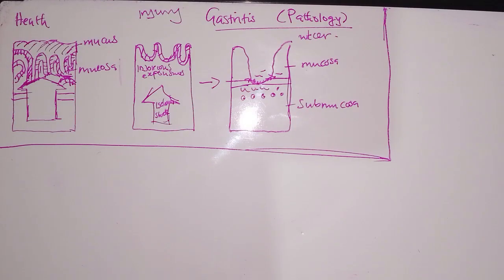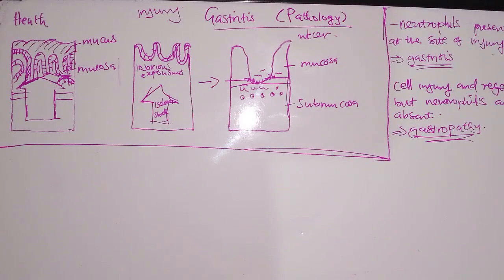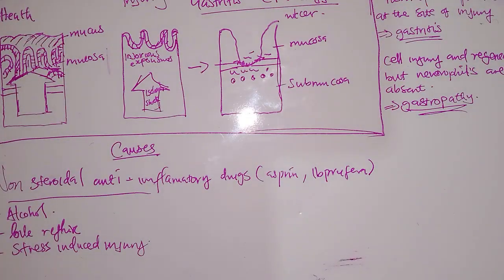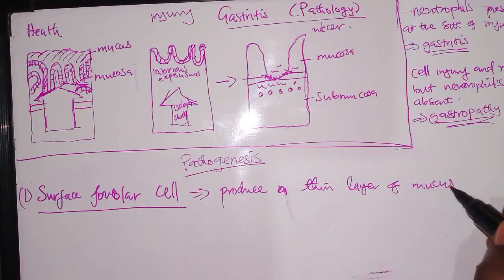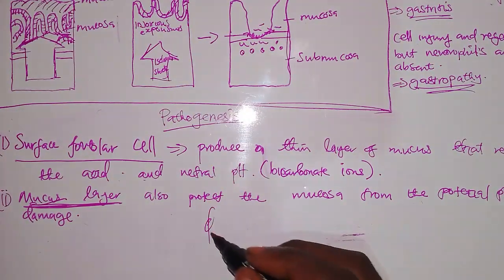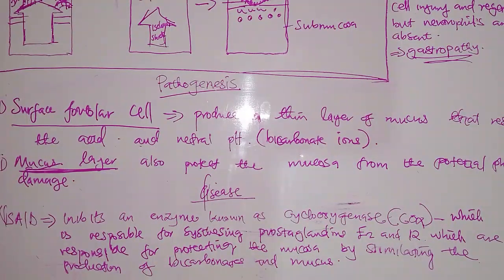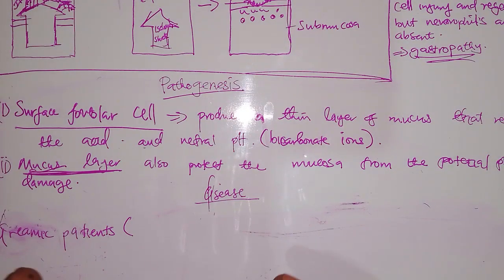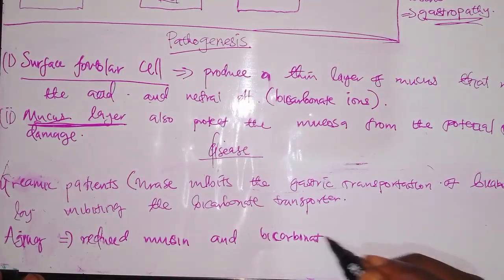Gastritis: What’s REALLY Causing Your Stomach Pain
Struggling with stomach pain, burning sensation, or discomfort after eating? This video breaks down gastritis in a simple and clear way.
You’ll learn:
What gastritis is
Common causes (like infection, drugs, and diet)
Key symptoms to watch out for

Basic treatment and prevention tips
This is perfect for students, especially medical beginners, and anyone who wants to understand their stomach health better.